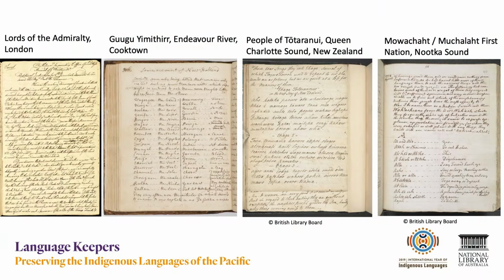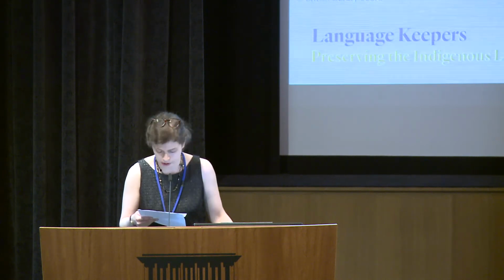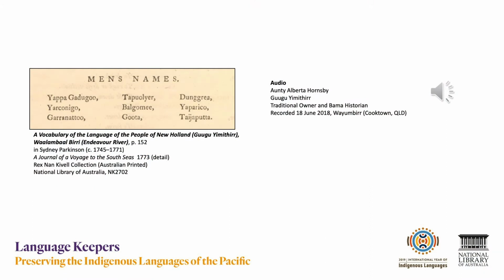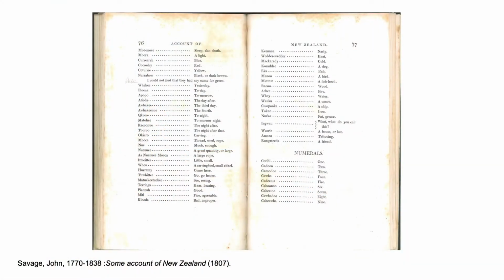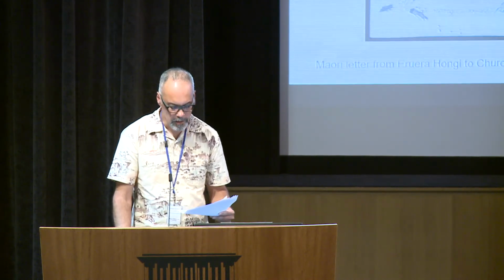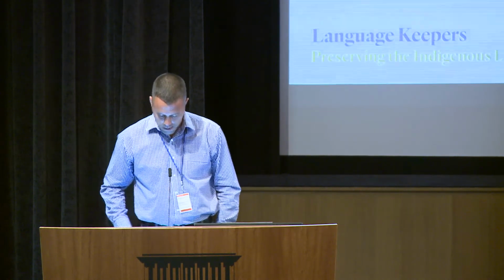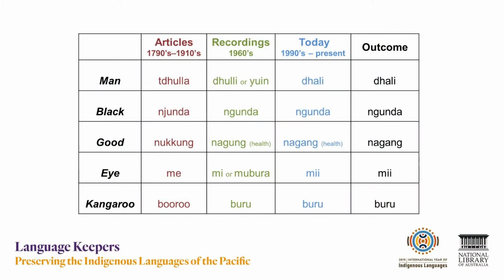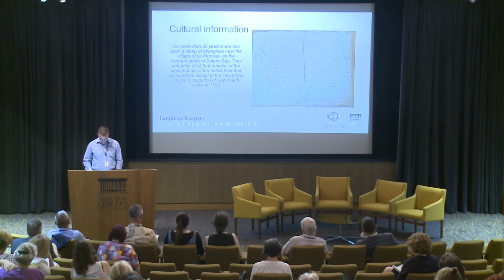Language Keepers Conference: Session 2 - The Early Collectors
Sources of colonial history include many records about Indigenous peoples covering a range of subjects, including significant documentation of Indigenous languages.

This session explores how these collections can help to revive Indigenous languages today.